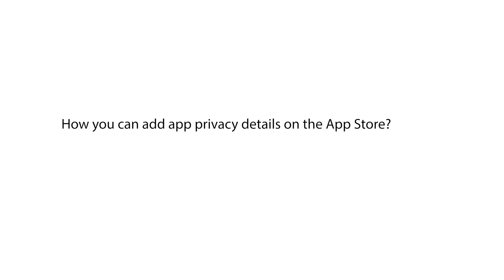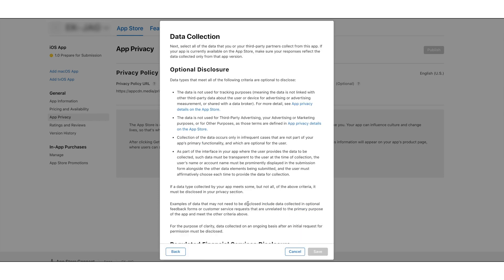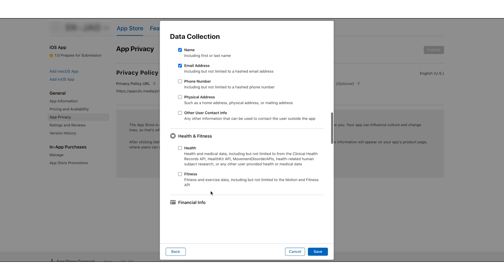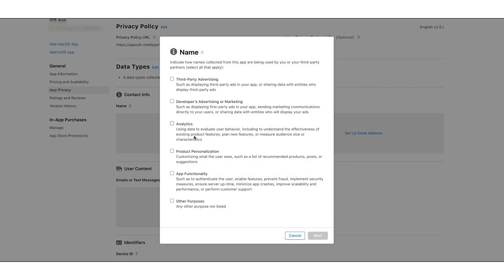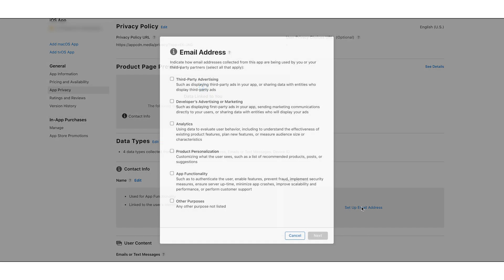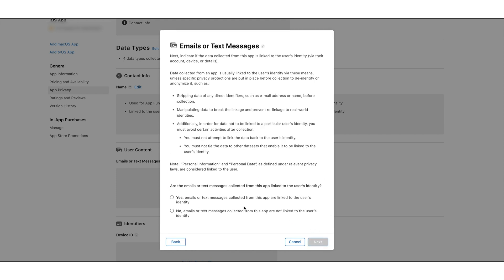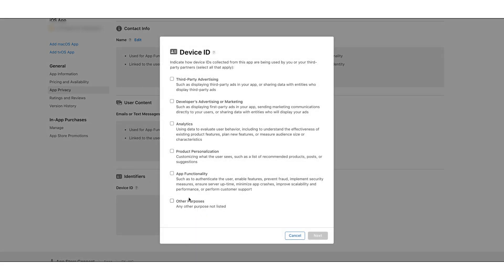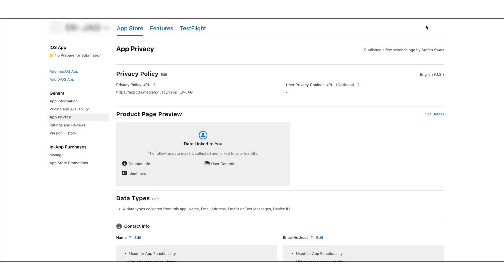How you can add app privacy details on the App Store?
In this video tutorial we will tell you how you can add app privacy details on the App Store.